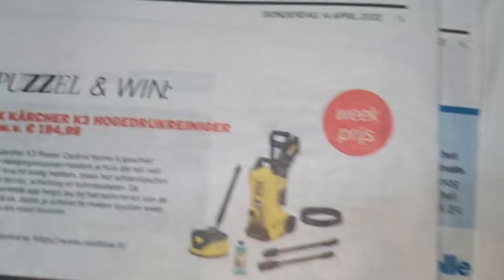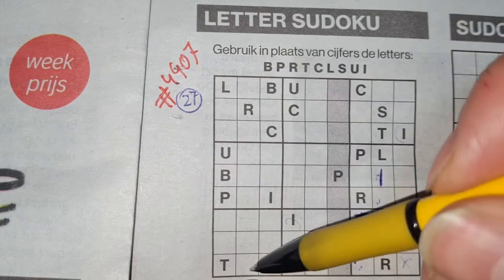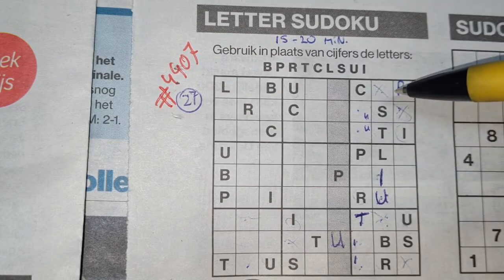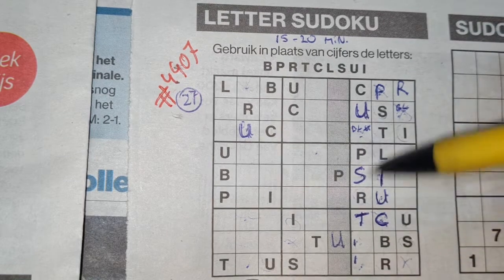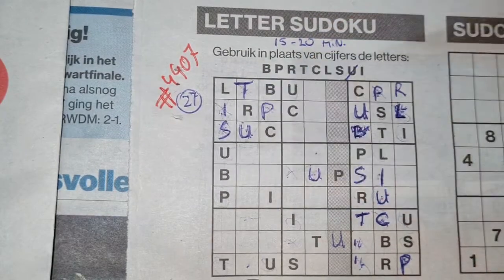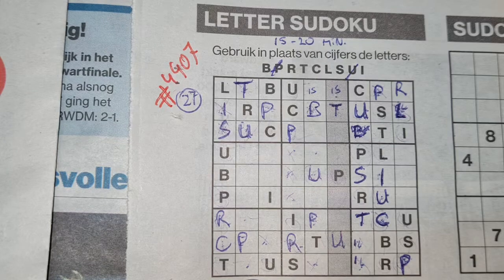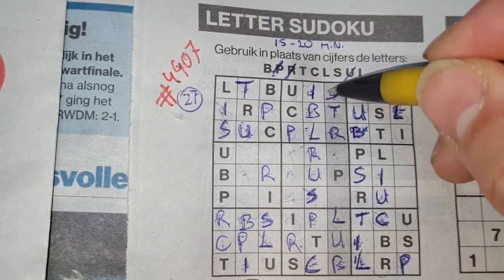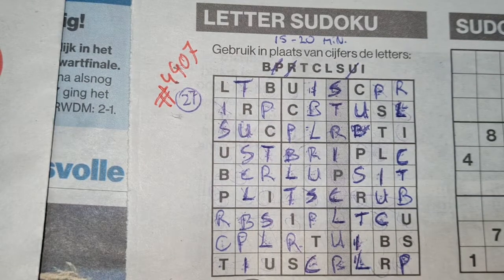(#4407) Wednesday. 🌻 Letter Sudoku puzzle. Bonus Extra edition. 04-13-2022 Extra part 1 of 3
" How to solve a Letter Sudoku "

Enjoy the Letter Sudoku puzzle (Wednesday 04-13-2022 edition)